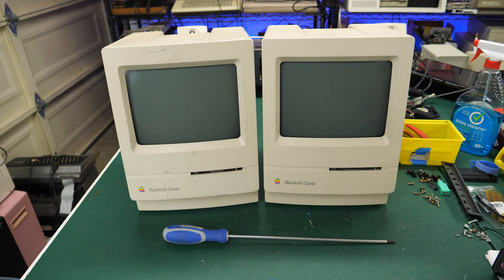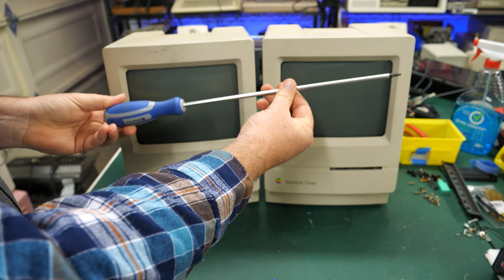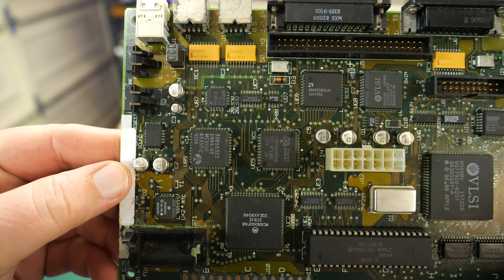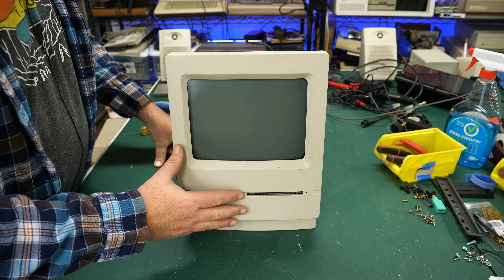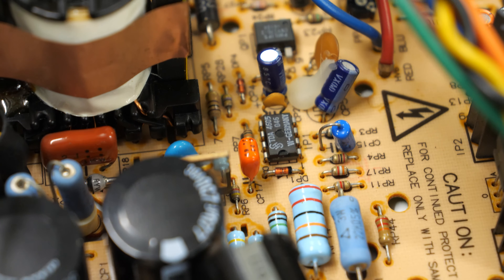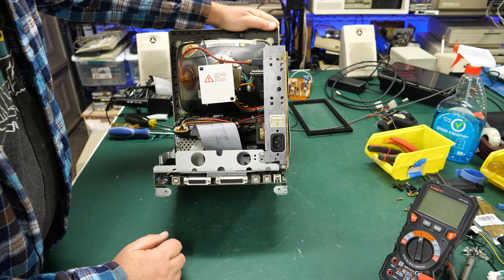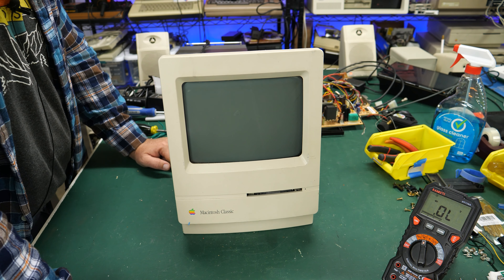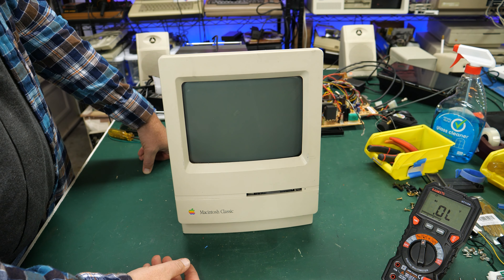Macintosh Classic Analog Boards Are Crap!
I saved these two Macintosh Classics from being scrapped, but was it worth it?

Chapters:
00:00 - Classic 1
07:30 - Testing
11:32 - Classic 2
17:13 - How Much Did I Pay?